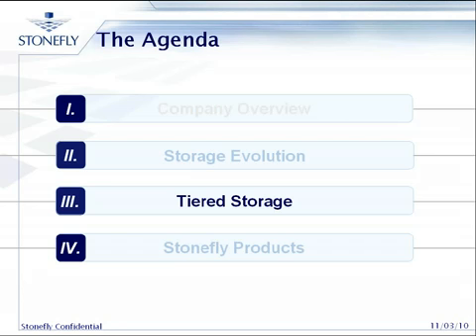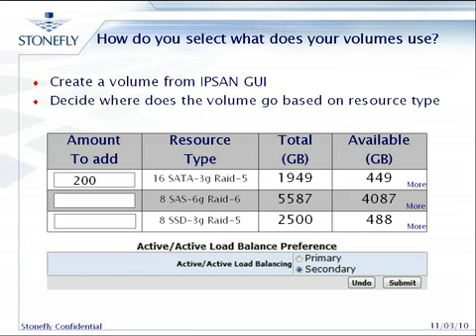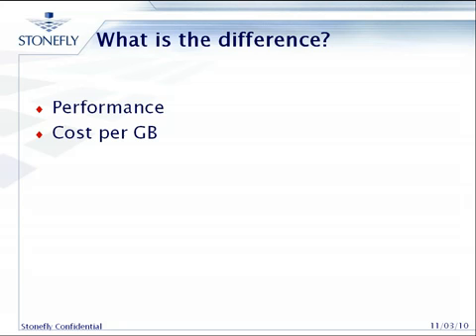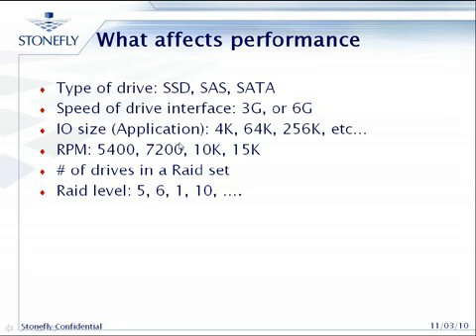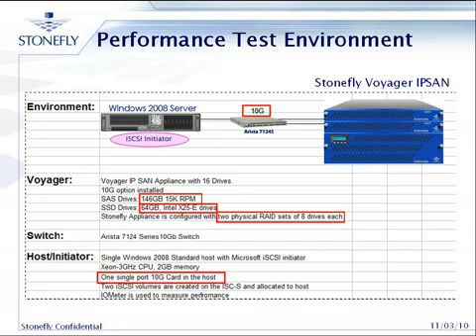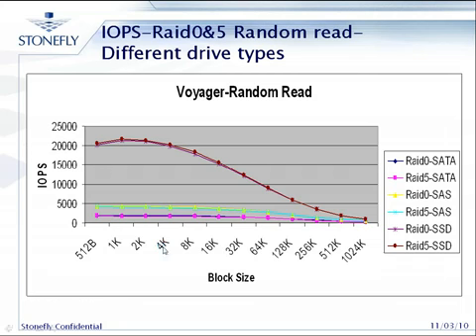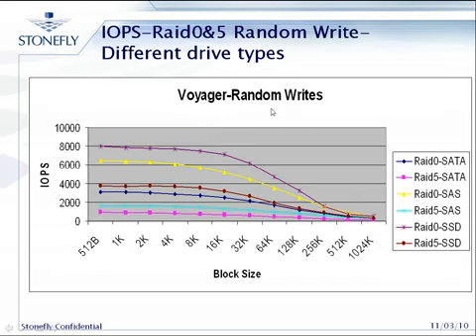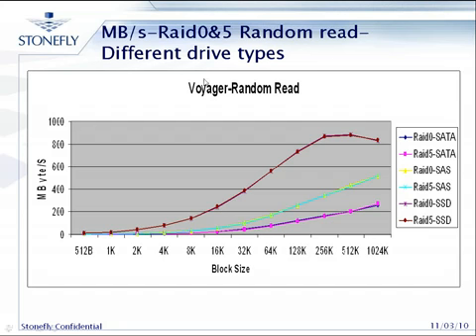Increase Performance With Tiered Storage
Technology and techniques made simple.